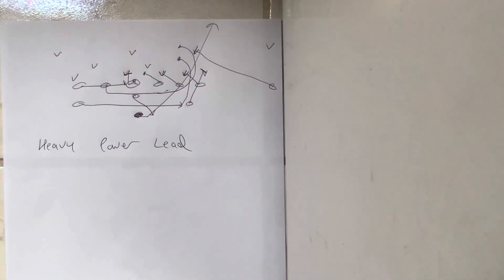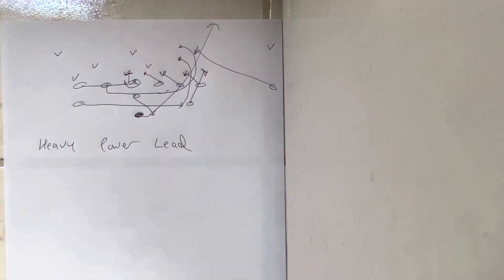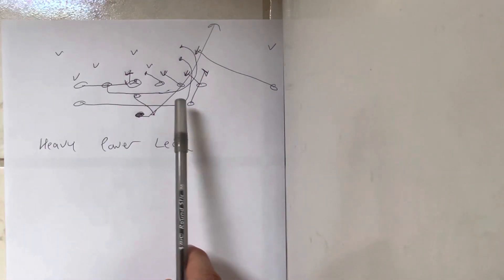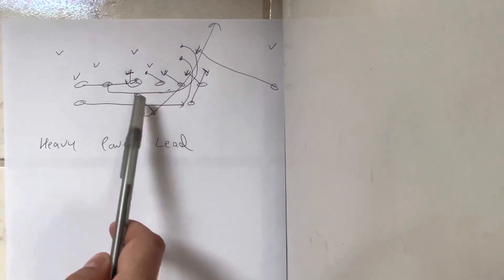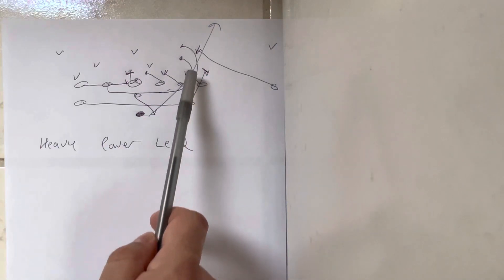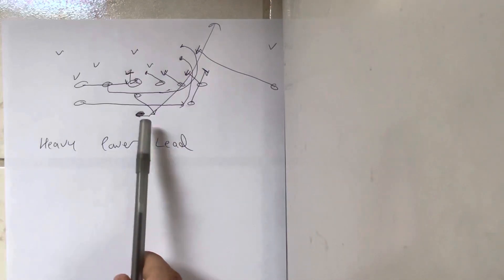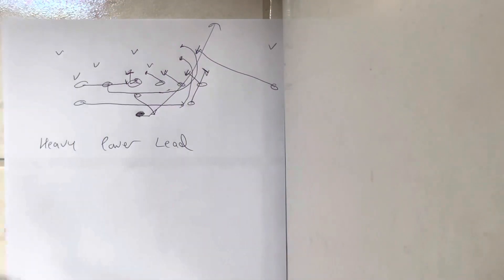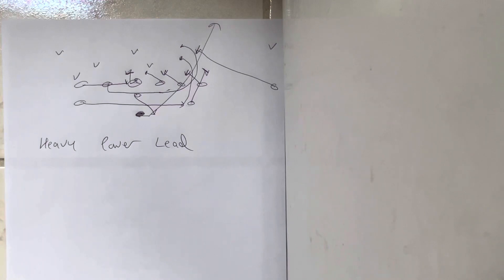Getting Numbers to the Point of Attack with Heavy Power Lead